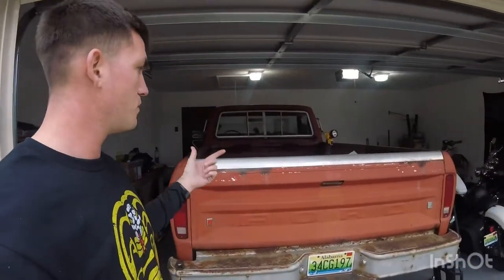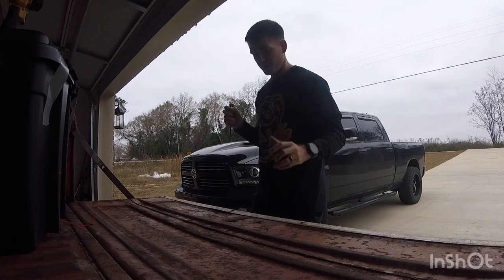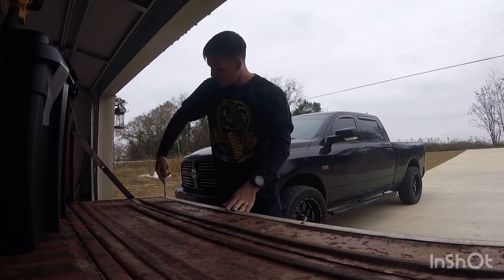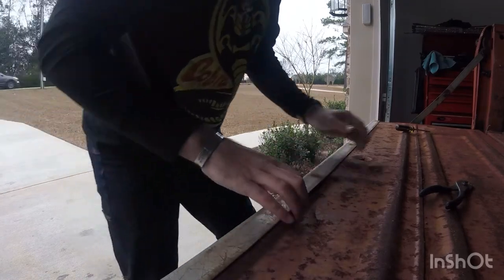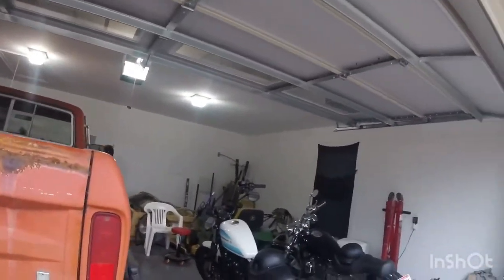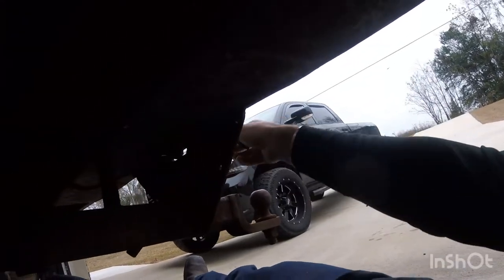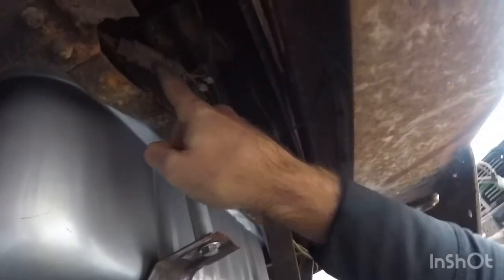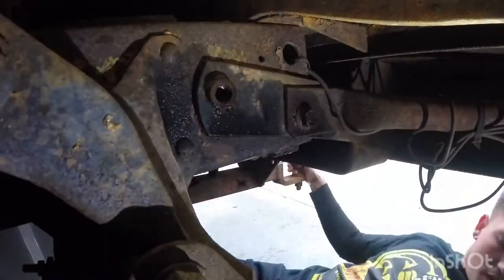1977 F150 goes under the Knife!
Starting this build I’ve put it off for to long it’s not huge progress but it’s a step forward.